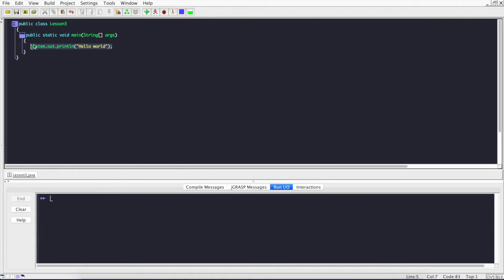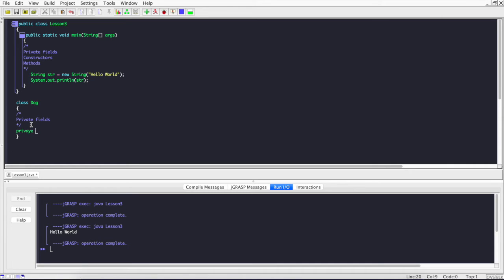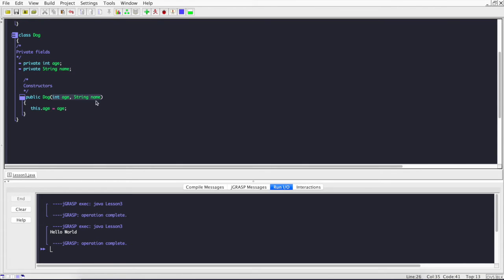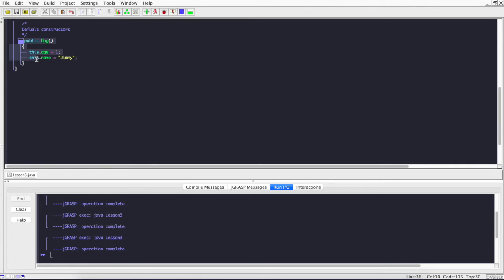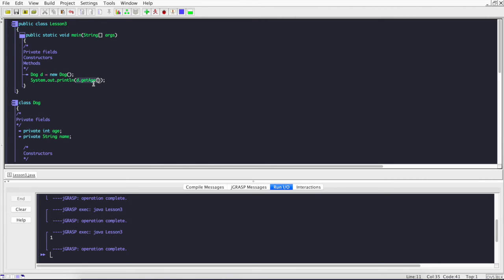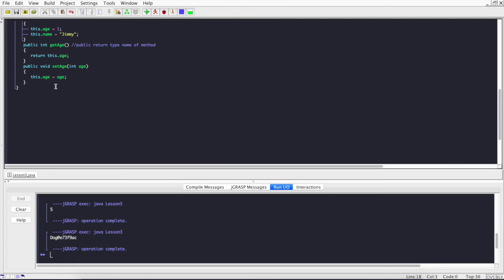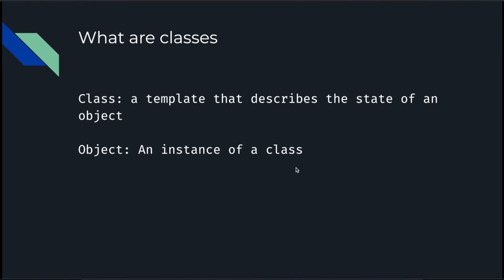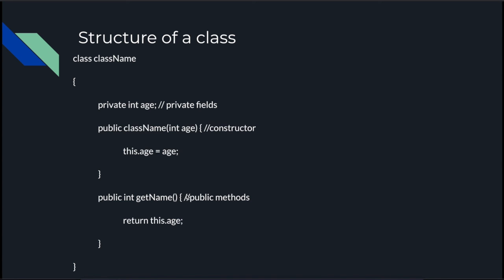Java Lesson 4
In this video we learn what are classes/objects, how to create classes, and what are the fundamental parts of classes.

Looking to learn how to code apps, games, and websites for free?